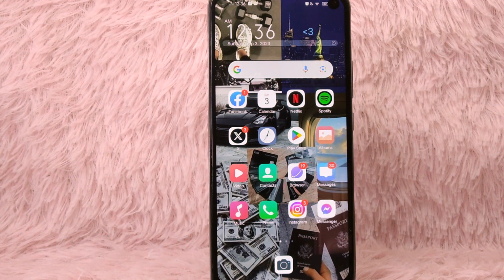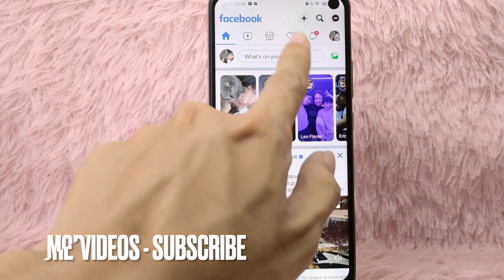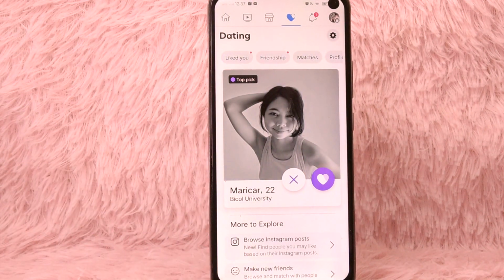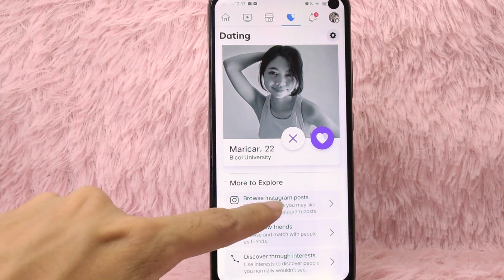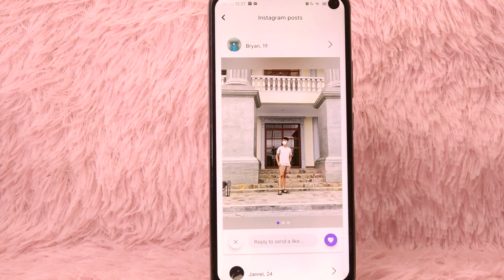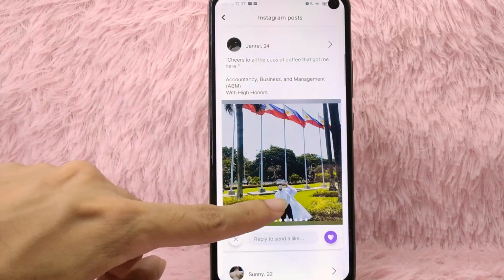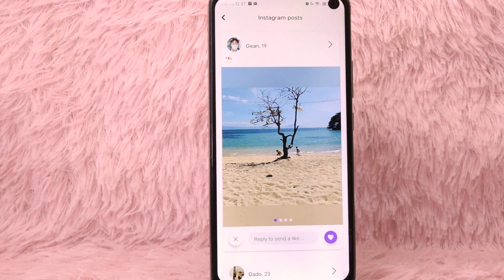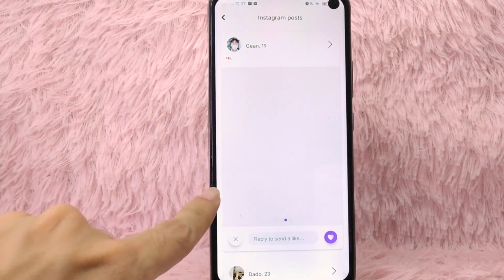✅ How To Browse Instagram Post On Facebook Dating 🔴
About this tutorial:

Facebook Dating is a feature within the Facebook social media platform that allows users to create a separate dating profile and connect with potential romantic interests. It was introduced by Facebook to help users find meaningful relationships based on shared interests, events, and groups. Here are some key aspects of Facebook Dating:

Separate Dating Profile: Facebook Dating provides users with the option to create a separate dating profile that is distinct from their regular Facebook profile. This dating profile includes information such as photos, interests, and a bio.

Matching: Facebook Dating suggests potential matches based on user preferences, mutual friends, and common interests. Users can like or pass on these suggested matches.
Get in touch!